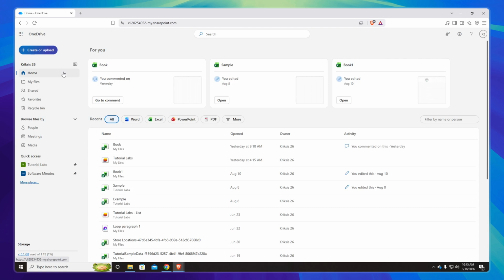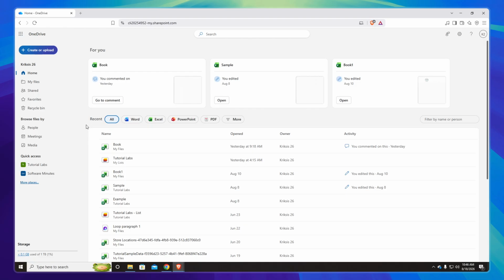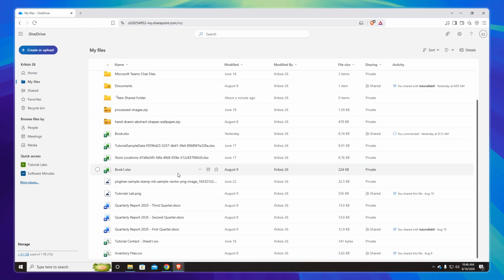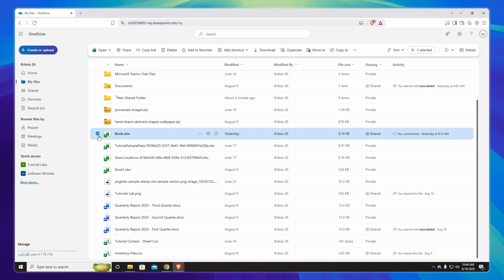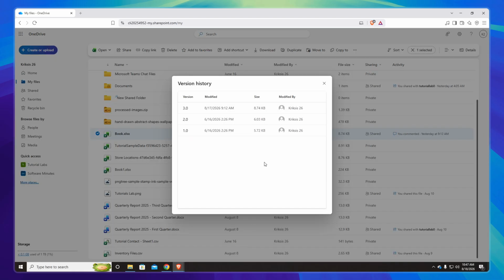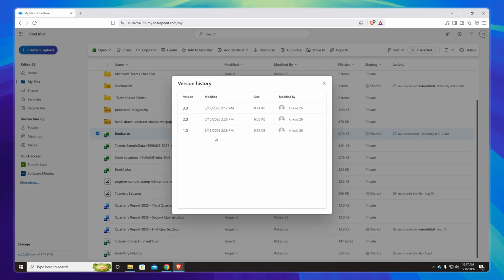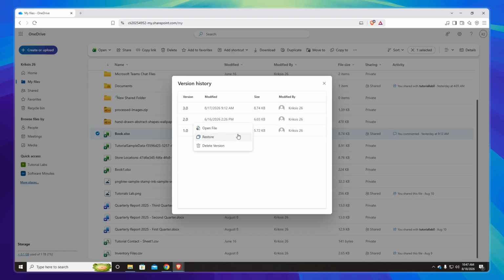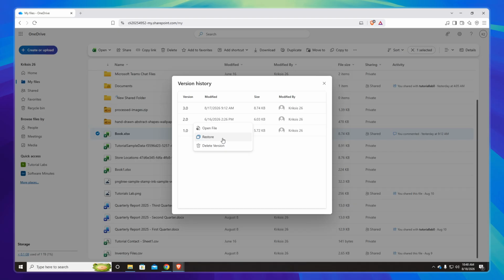How To Restore Older File Versions On Onedrive | Tutorial 2026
By the end of this video, you’ll know restore previous file versions OneDrive, how to get back old OneDrive files, recover deleted documents from OneDrive, OneDrive file version history tutorial, access older versions of files OneDrive, undo changes to OneDrive documents, view previous iterations of OneDrive files, OneDrive version control explanation, bring back earlier OneDrive file saves, manage file history on Microsoft OneDrive, step-by-step OneDrive file recovery, find old versions in OneDrive cloud